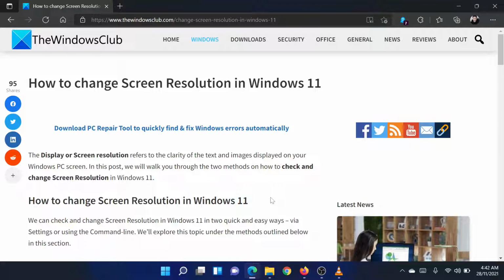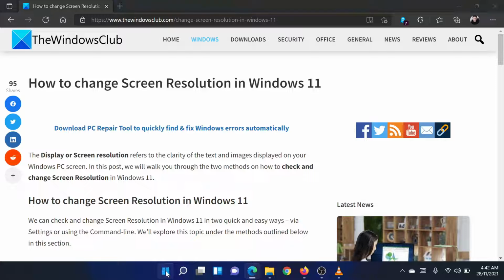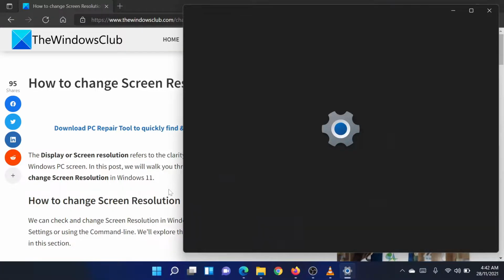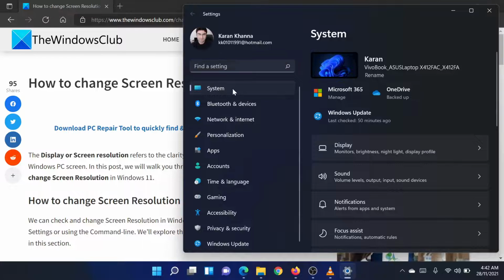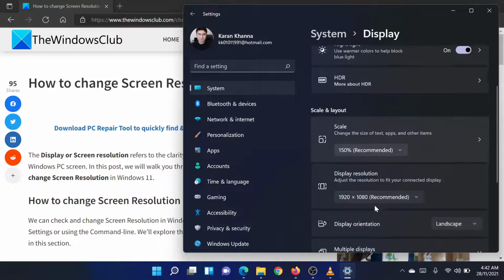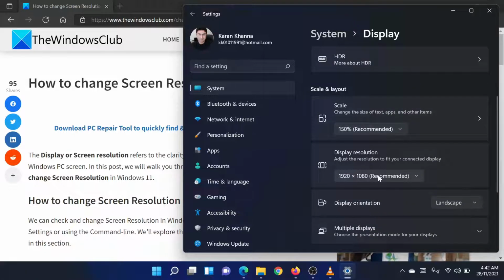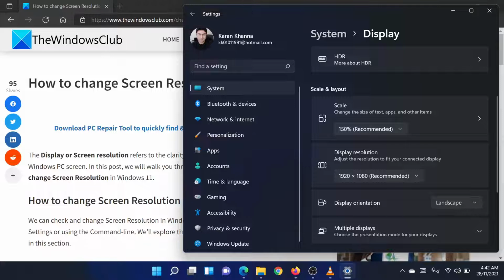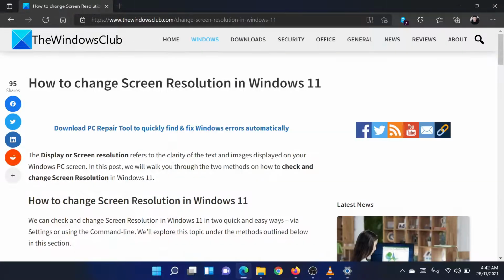How to change Screen Resolution in Windows 11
You can change the Screen or Display Resolution in Windows 11/10 using Windows Settings, PowerShell, HRC, the QRes command-line, or a QRes script. We will show you how to do this and check your display's current Screen Resolution.

Display Resolution or Screen Resolution is defined as the number of pixels spread horizontally and vertically. It is one of the prominent metrics in a computer, and it determines the clarity of text and graphics displayed on your desktop screen. It refers to the clarity of the text and images on your Windows PC screen.

Timecodes:
0:00 Intro
0:24 Procedure through Settings